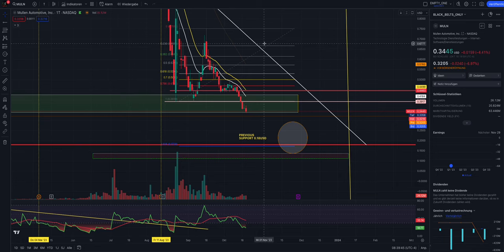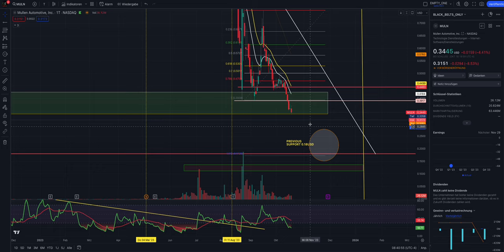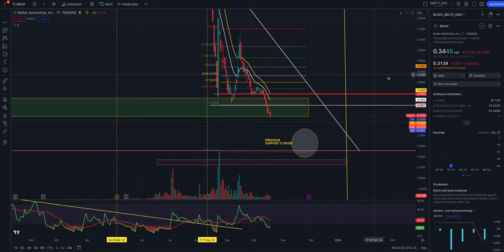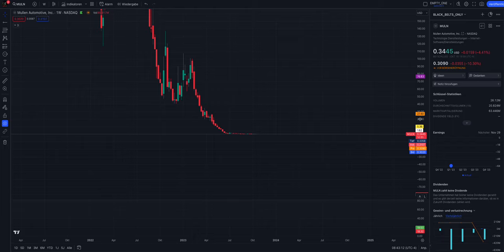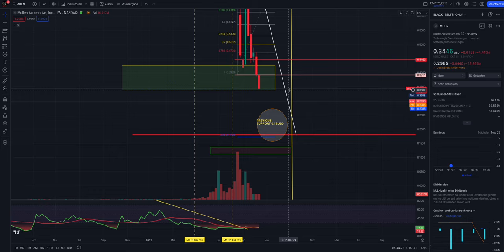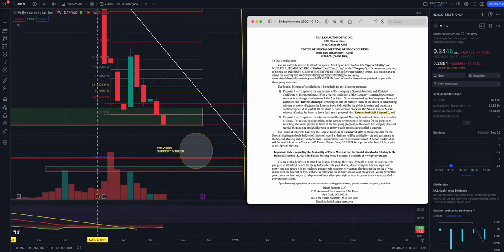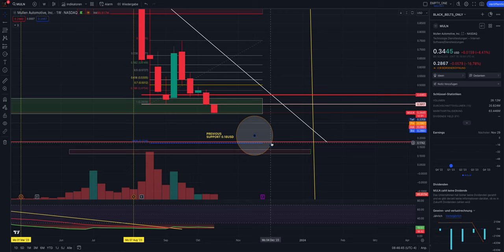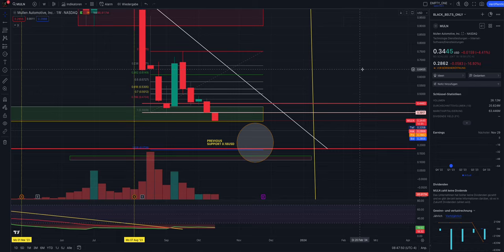MULN 📈🚨 MULLEN SHORT SQUEEZE 🚀💥 HOW TO GET RICH WITH DAY TRADING 🤑💰 STOCK MARKET CRYPTO TUTORIAL 🥷📈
🚨🥷📈 UNLOCK ALL SECRET SHORT SQUEEZE VIDEOS WITH AN 👑ELITE CIRCLE MEMBERSHIP👑 TODAY AND GET FULL ACCESS TO:

✅ Exclusive Short Squeeze Stock Videos and Information
✅ Comment Section below Videos enabled
✅ Direct Access To New Content
✅ Exclusive Live Streams
✅ Survey For Stocks

🥋🚨 SHOW THE WORLD THAT YOU ARE A BLACK BELT TRADER 🥋🚨

I am using Tradingview for my chart analysis.
If you don't have Tradingview yet, please use my link to get a 15USD discount:

The information provided in these videos is for general informational and entertainment purposes only and should not be considered as financial advice. The content presented is based on personal opinions, research, and experiences.
Viewers are advised to conduct their own research, seek professional advice, and carefully evaluate their financial goals, risk tolerance, and investment decisions.
The content creator, the video platform, and any associated individuals or entities shall not be held responsible for any loss or damages, including but not limited to financial loss, emotional distress, or inconvenience, arising from the use of or reliance on the information presented in these videos.
By watching these videos, you acknowledge and agree to release the content creator, the video platform, and any associated individuals or entities from any and all claims, liabilities, demands, actions, causes of action, costs, and expenses, whether at law or in equity, arising out of or in connection with your use of the information provided.
Always use caution and exercise due diligence when making financial decisions. Remember that past performance is not indicative of future results, and no guarantees or promises of investment success are made.